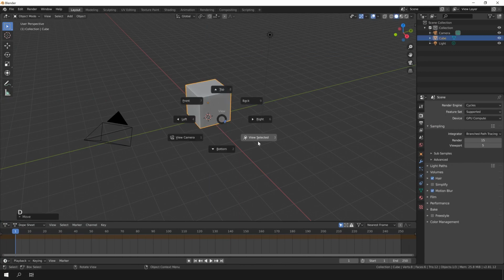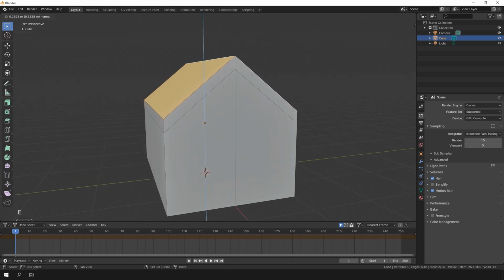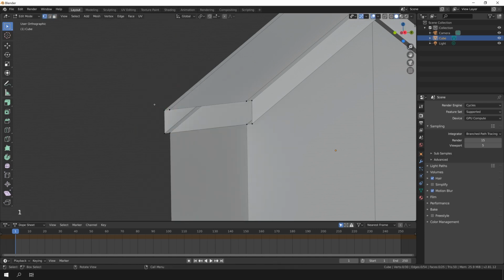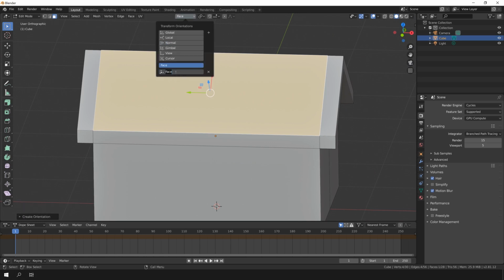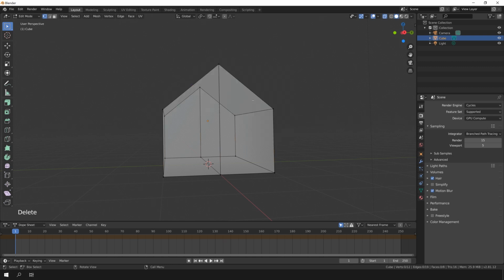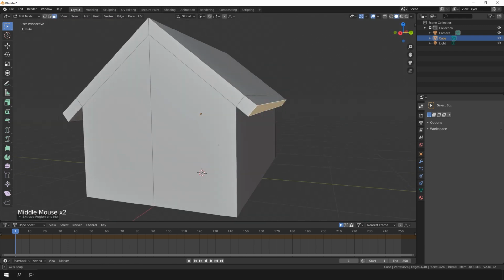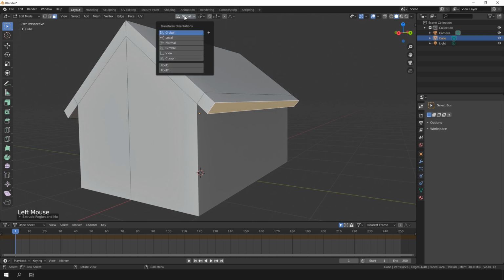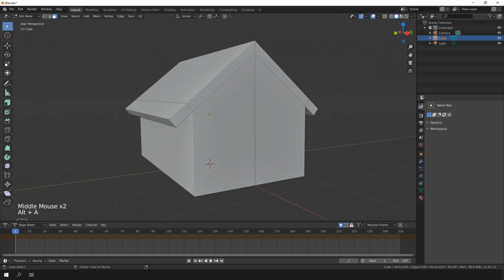Modeling a low-poly house scene | Blender 2.8 Tips & Tricks #1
My first somewhat instructional Blender video, how 'bout that? Let's see if I'll make more in the future..